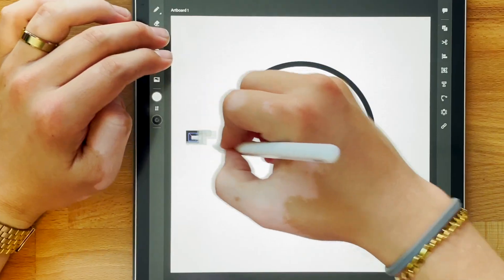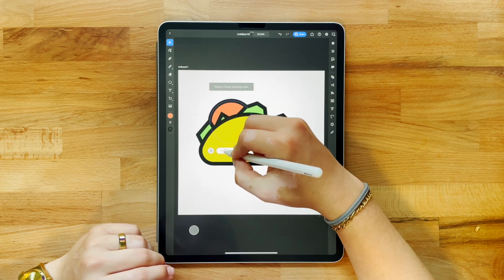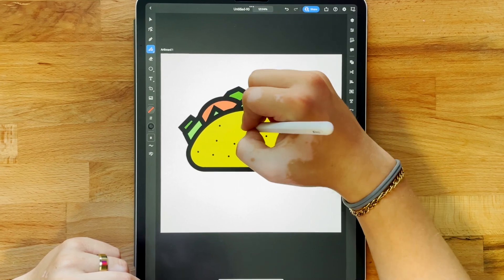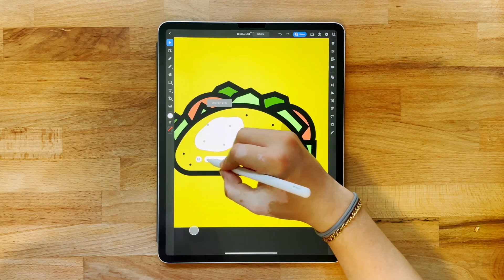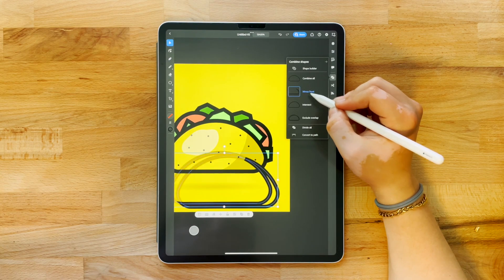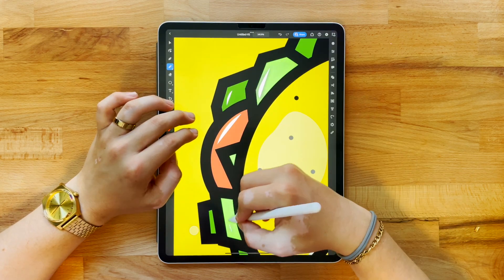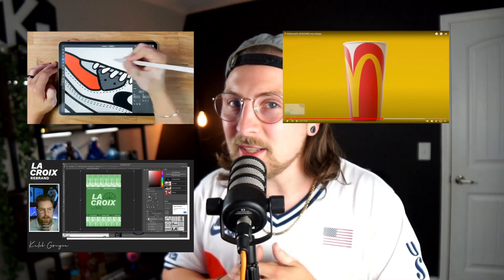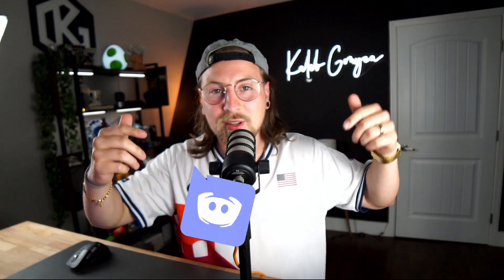Adobe Illustrator iPad makes shape building EASY!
In this video, I will be doing an illustration on Adobe Illustrator for iPad. I had no idea what I wanted to illustrate, but after I began my vision came together! I will be using Adobe Illustrator instead of Ipad's Procreate. I think the illustration came out awesome. I really love Adobe Illustrator and I hope you guys enjoy it too!